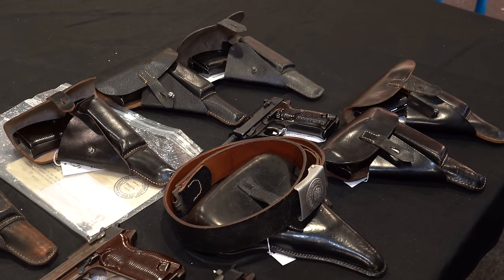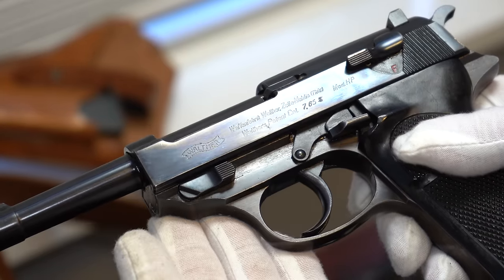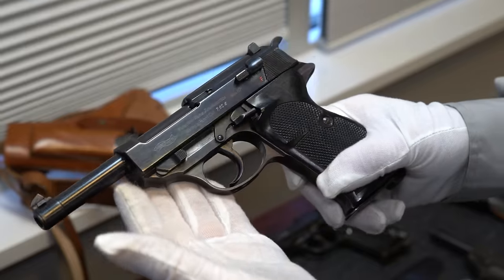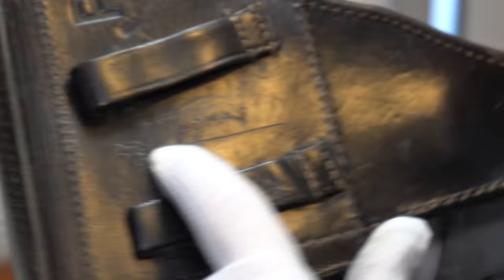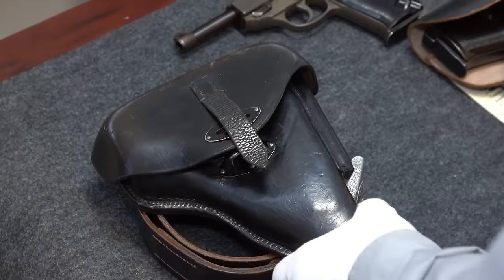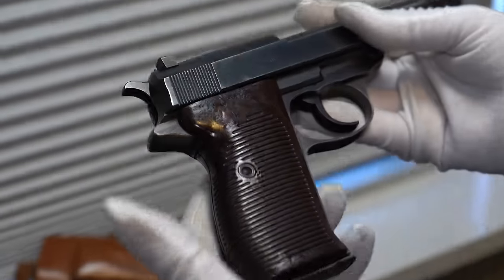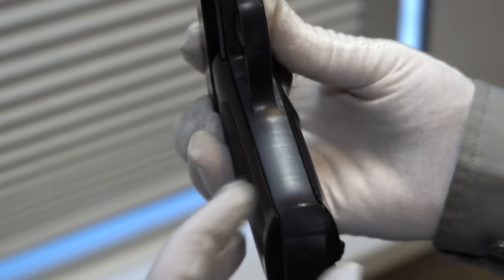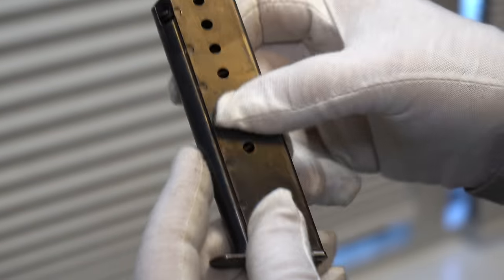Excellent Collection of P.38's (part 2)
In Part Two of the video on P.38's from WW2, Tom focuses on some of the later war guns. He starts off with a surprise 7.65 caliber P.38 from 1940, and takes us all the war to the end of war guns including one put together by the American GI's in April of 1945. All of these pieces will be listed on our website with plenty more to replace these when they sell out!  Enjoy.